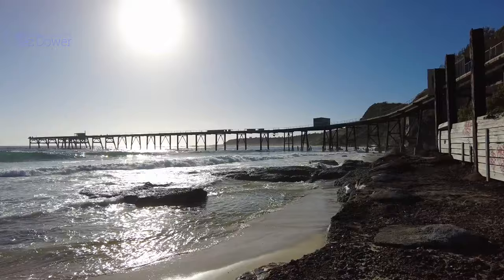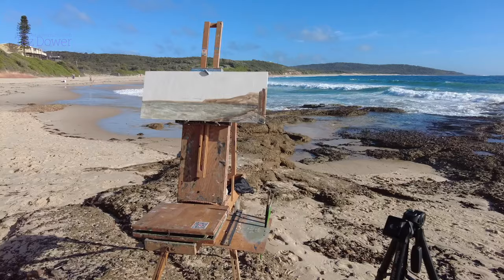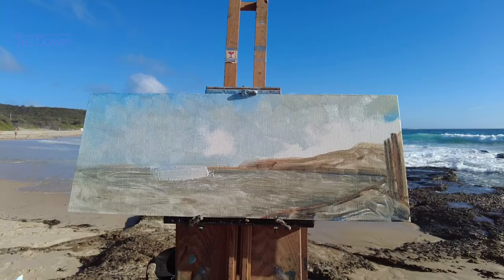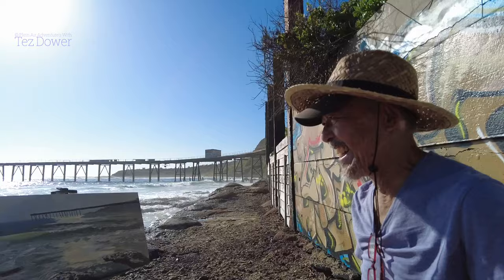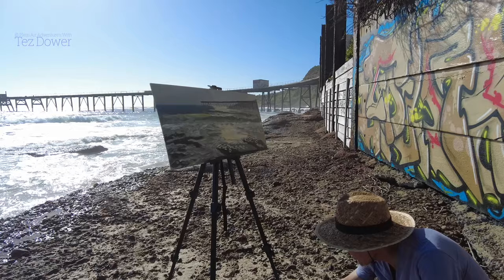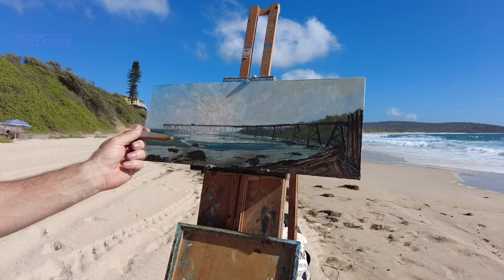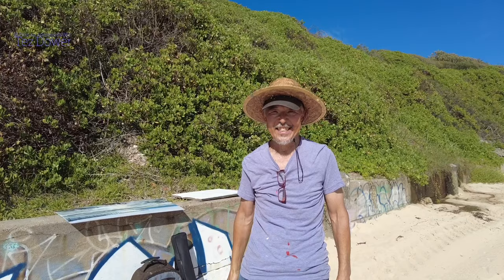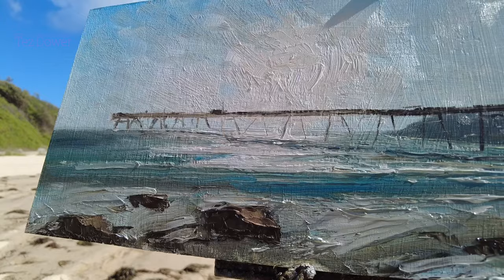Plein Air Painting - What you need to take with you plein air painting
G'day and welcome back, Today Im at Catherine Hill Bay painting with Michael and Hide. Hide paints in acrylics and has an unique style.
Check out Hide's Instagram -  hidekoba1212
Any questions feel free to drop me a line about painting and have a great week painting and I will catch ya in the next video :)